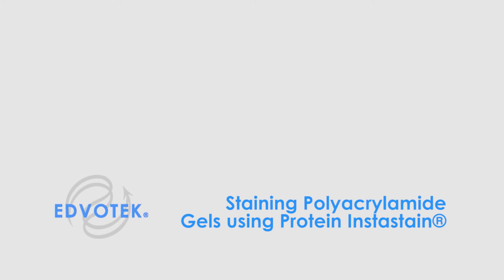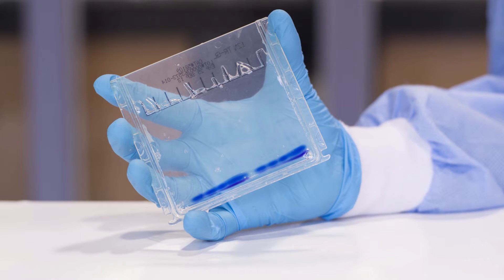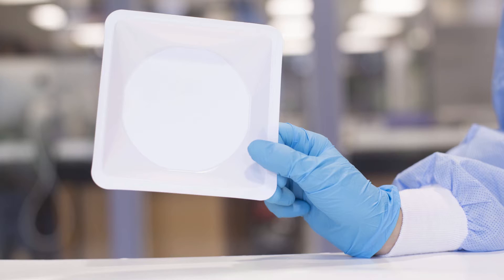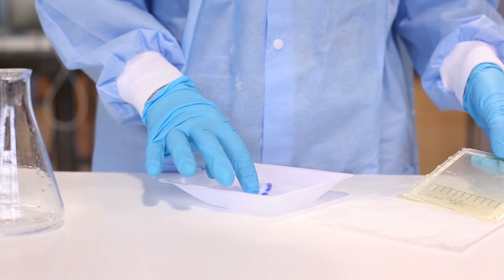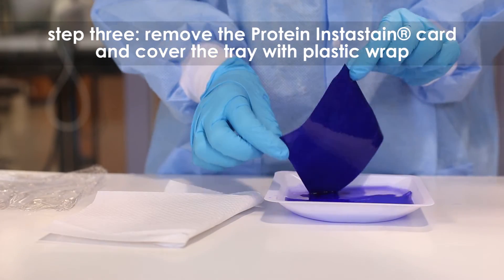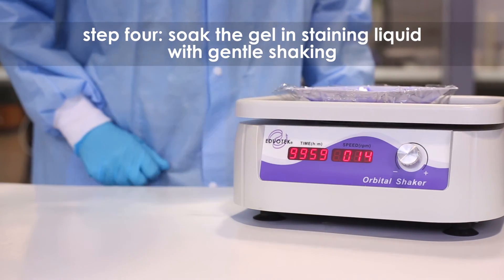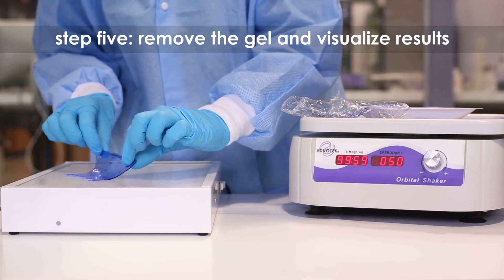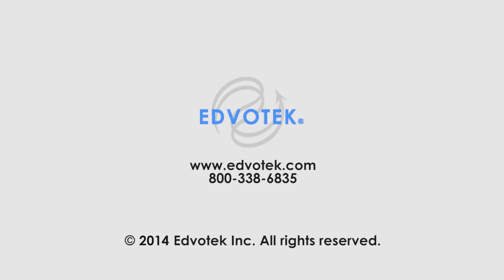Staining Polyacrylamide Gels using Protein Instastain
SDS Polyacrylamide Gel Electrophoresis is a technique that allows us to separate protein molecules by size.  In this video tutorial, we show you how to visualize protein samples that were separated using SDS-PAGE.